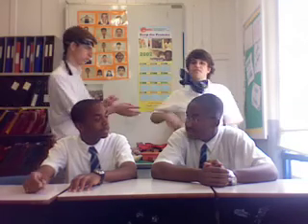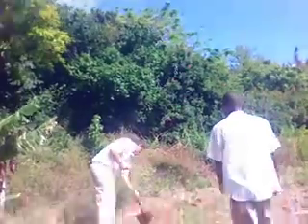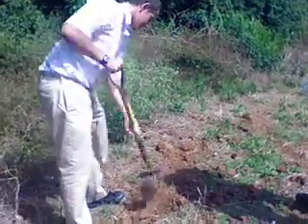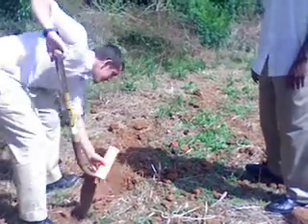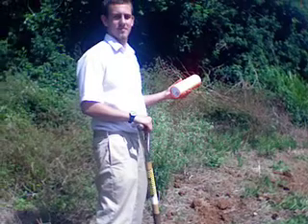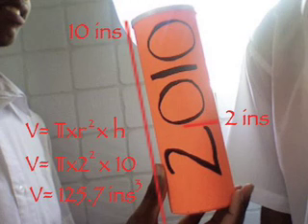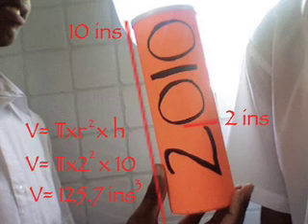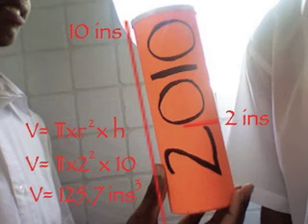A Volume Day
This is a math project about the volume of shapes that we had to make. It is about 4 random guys who find the volume of random objects (randomly)